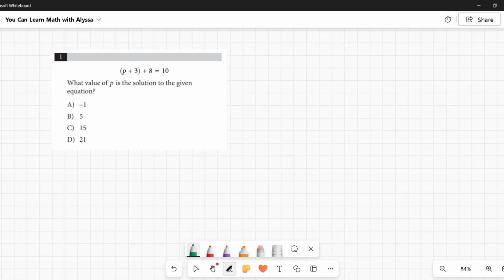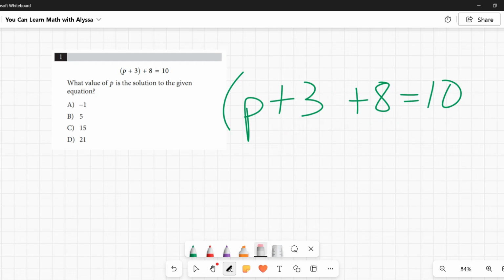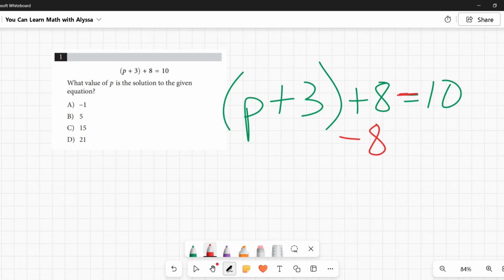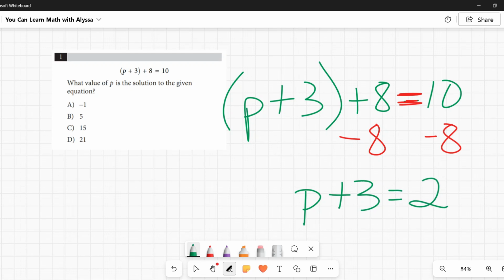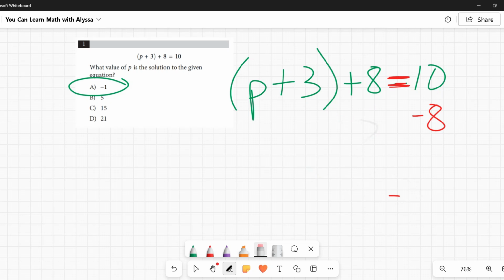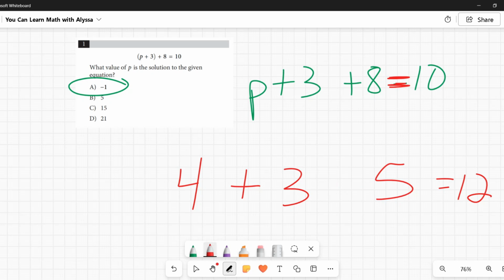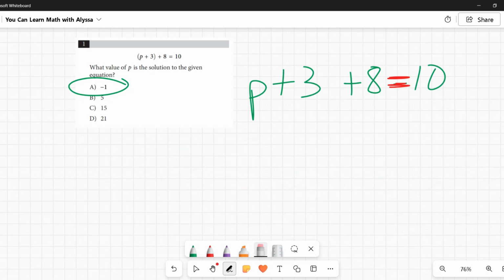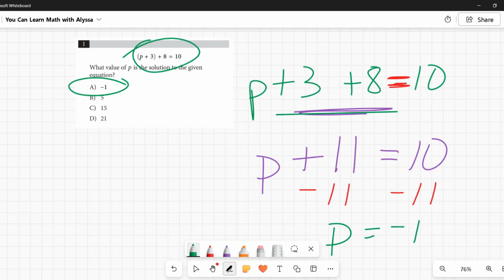Question 1 in SAT Digital Practice Test #6, MATH Section 2 Module 1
This video explains the answer to Question 1 from the SAT Digital Practice Test 6 Section 2 Module 1 Math portion. The question is (p+3)+8=10 What value of p is the solution to the given equation?  This question involves solving for x using algebra. Calculators ARE allowed on this section. This practice test is provided for free by the College Board.  This video will show you how to do this problem and the logic behind it.